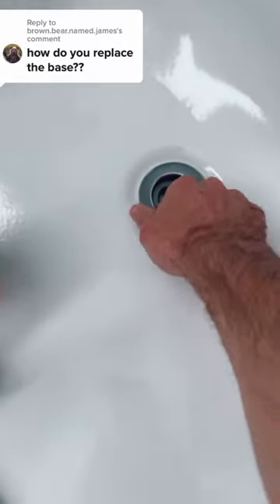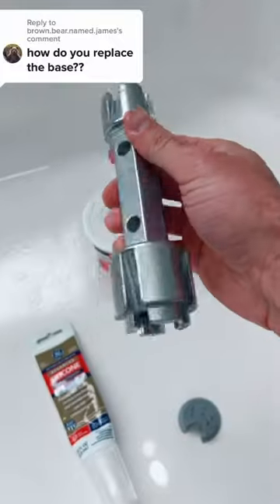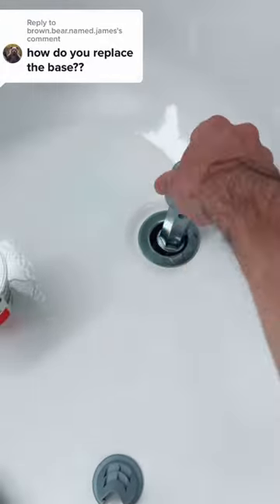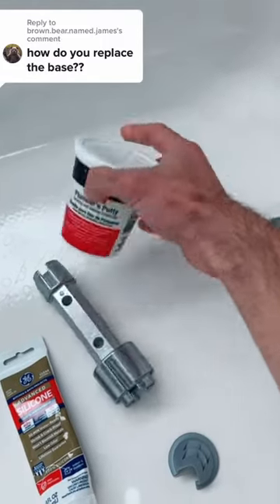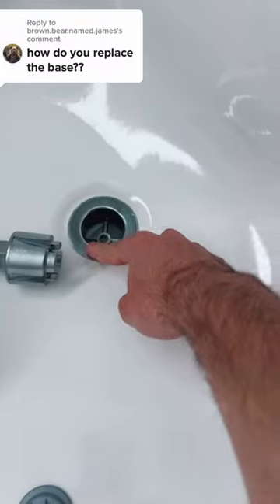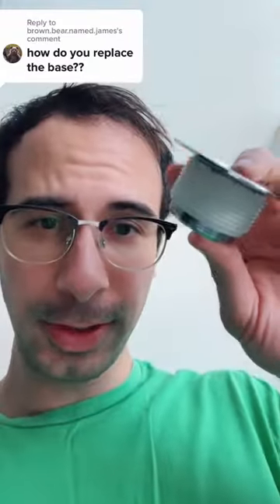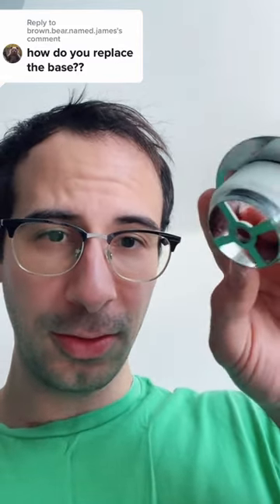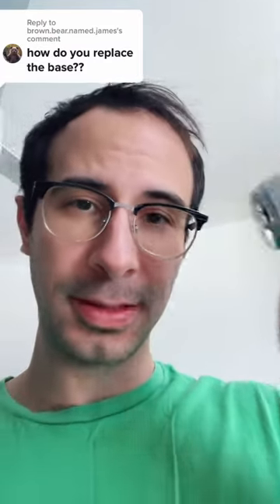Did you know you can replace your tub drain for less than $20